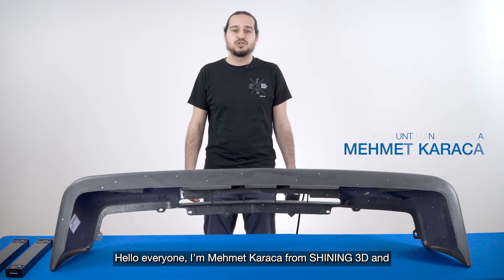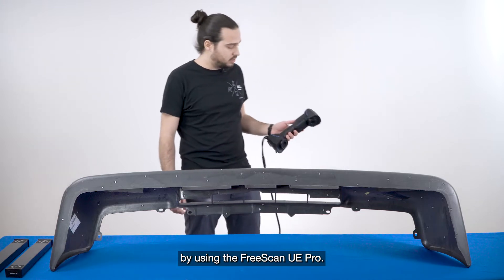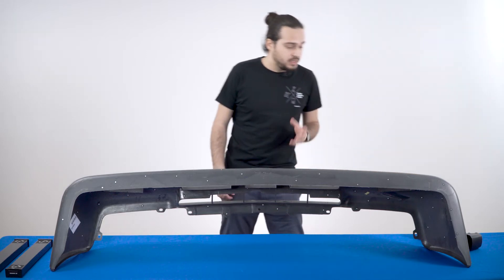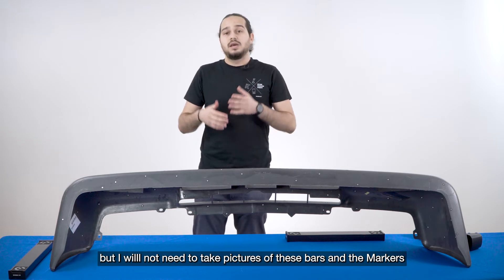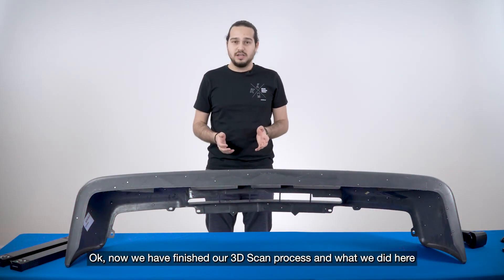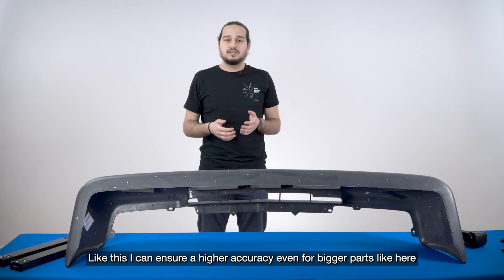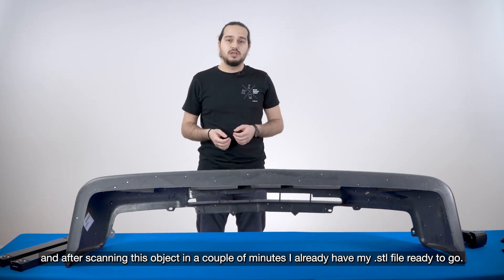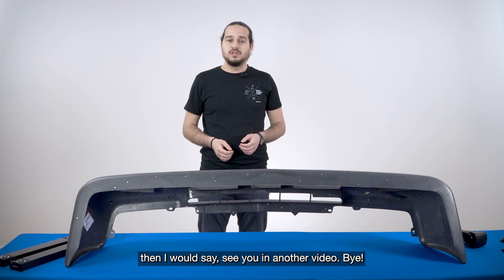FreeScan UE Pro Car Bumper Demo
In this video we will introduce you the new patented photogrammetry technology by using the FreeScan UE Pro.